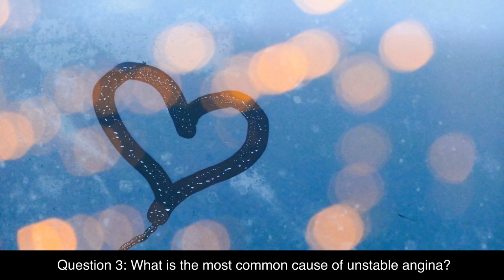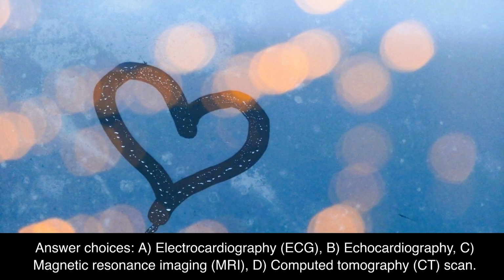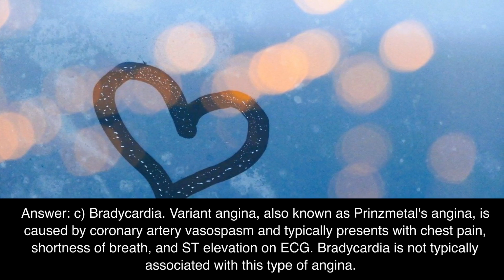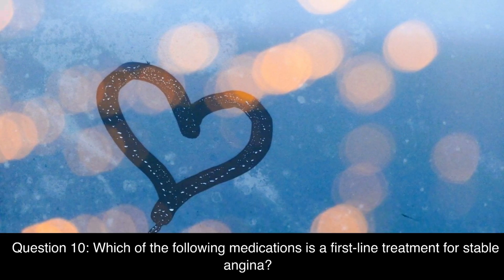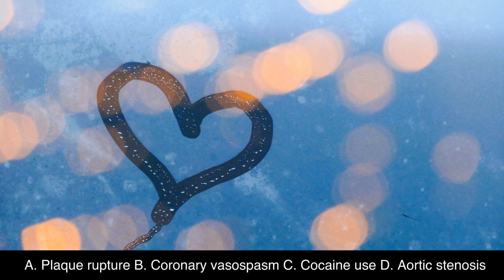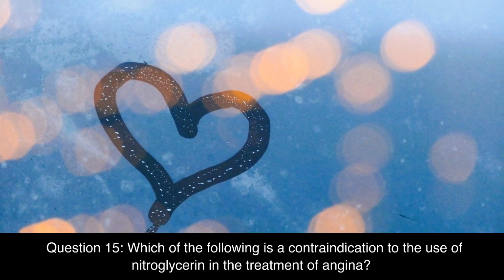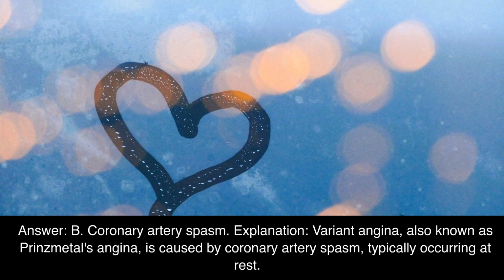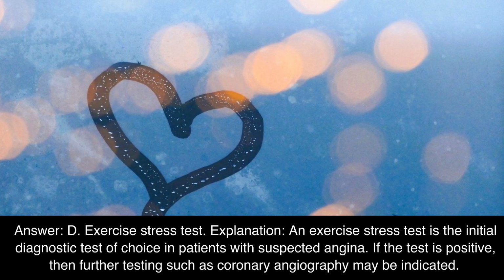20 PANCE Practice Questions: Cardiology – Angina with answers and explanations FULL VERSION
Description: In this video, we provide a series of PANCE practice questions focused on the topic of angina, a common condition seen in cardiology. Our expert instructor presents five multiple-choice questions with answer choices and detailed explanations to help you test and solidify your knowledge of angina. These questions cover various aspects of angina, including its etiology, diagnosis, and management. By the end of this video, you'll have a better understanding of angina and feel more confident in your ability to answer similar questions on the PANCE exam.